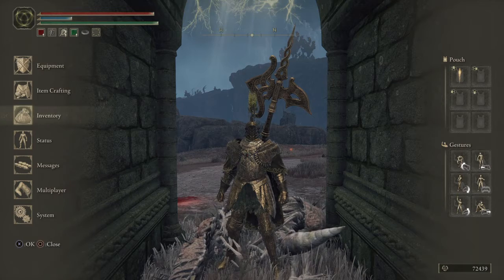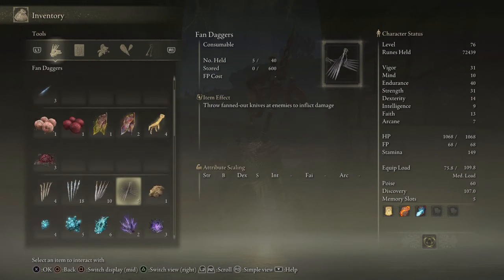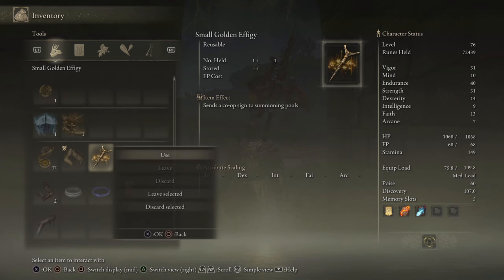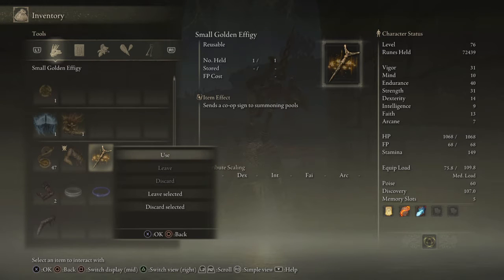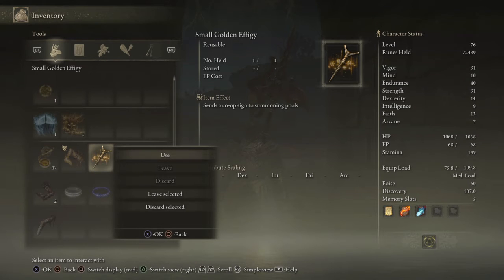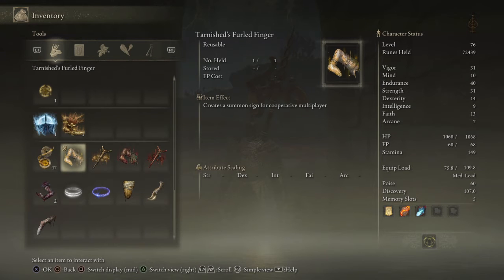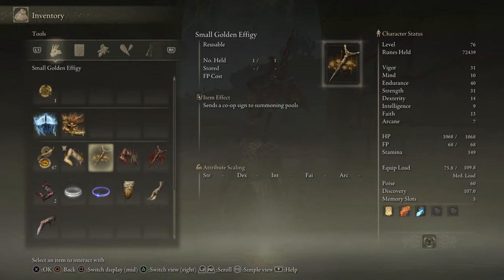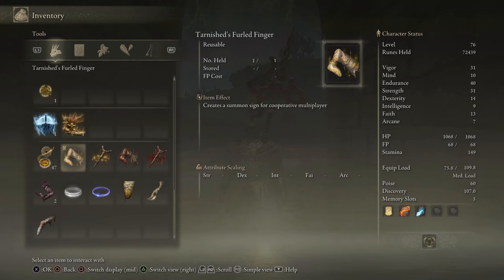ELDEN RING HOW TO CO-OP STARSCOURGE RADAHAN BOSS FIGHT